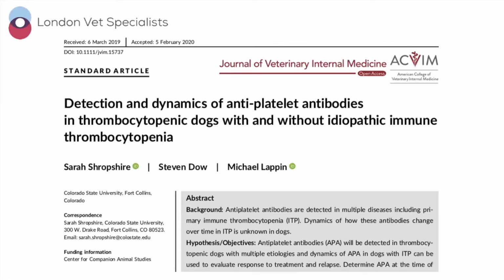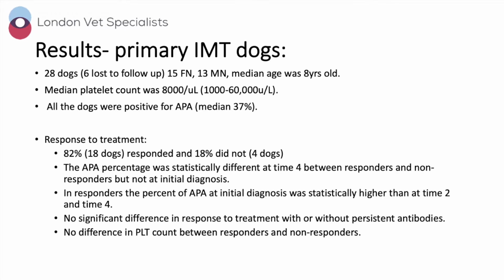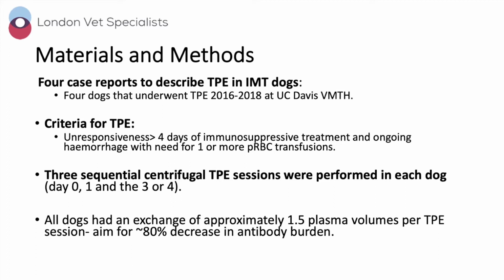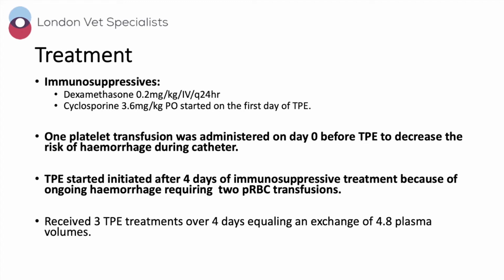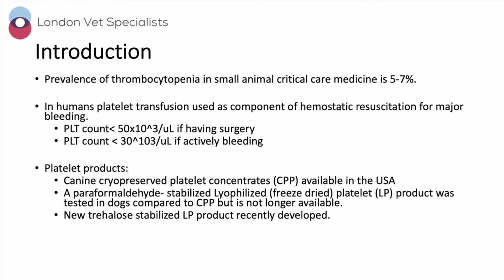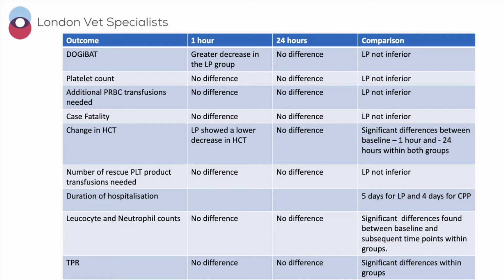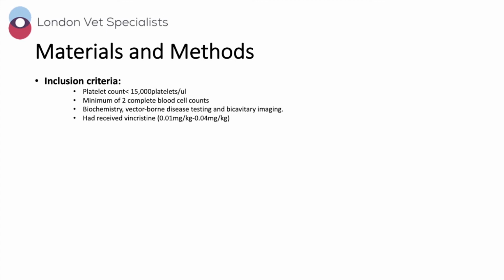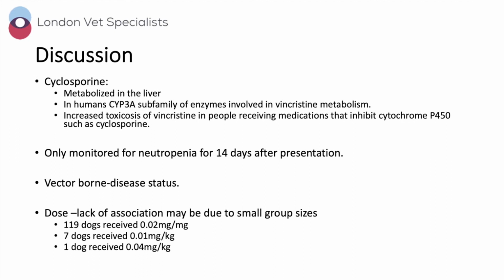London Vet Specialists - Journal Club (March 2021)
By Laura Letwin